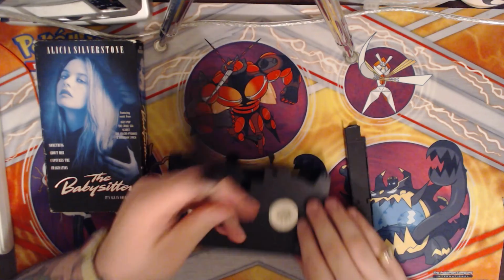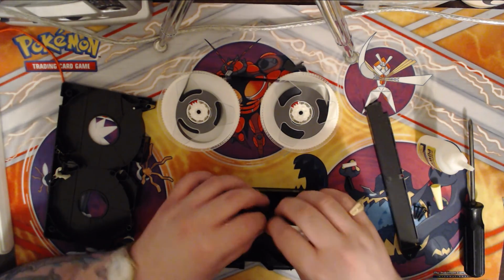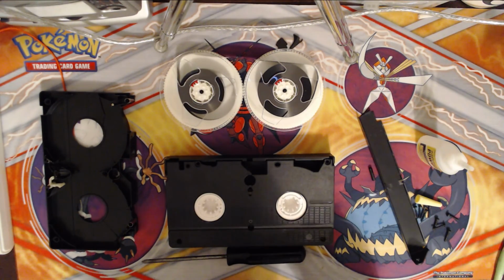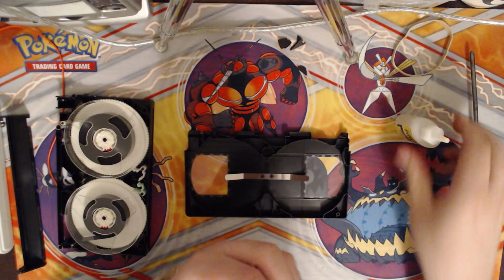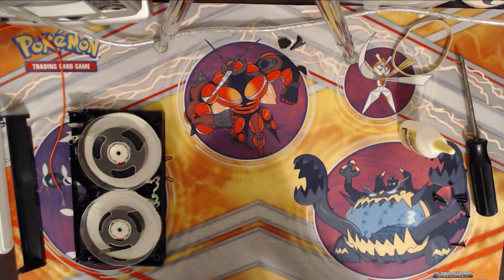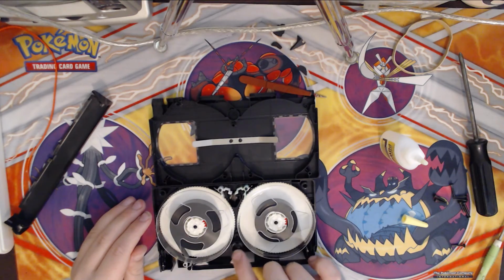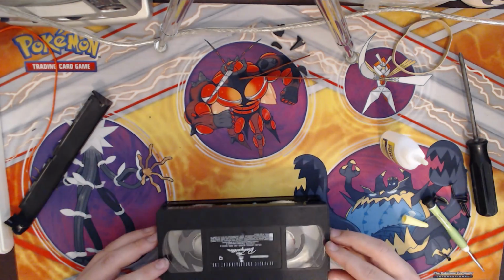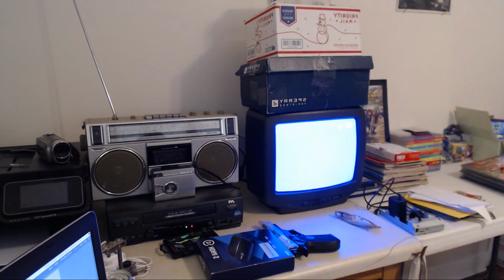Retro Rarity VHS Restoration "The Babysitter"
Just fixing a VHS for my collection. It was dropped and shattered in the store when I was buying it. I hope to do more documented restorations, so let me know what you think! This one wasn't perfect. I'll come back to it when I have more time, but for now its repaired & ready for the VCR!